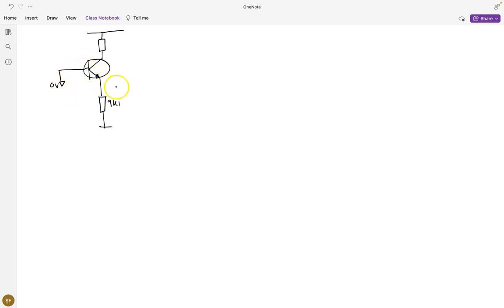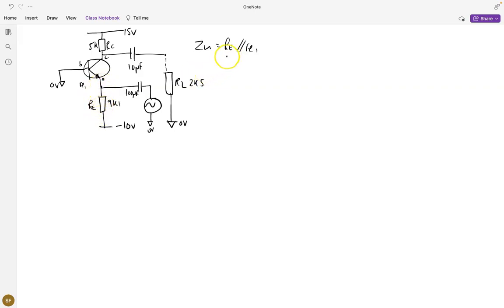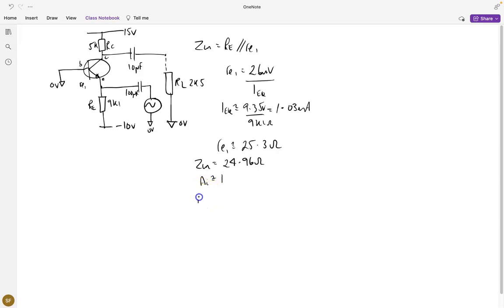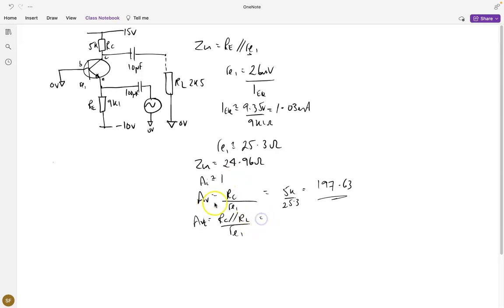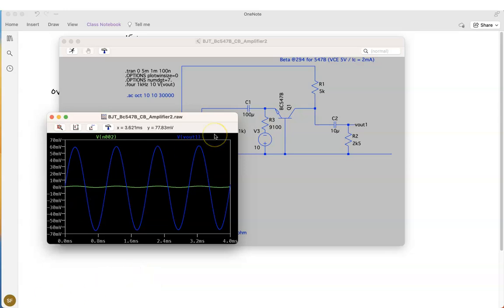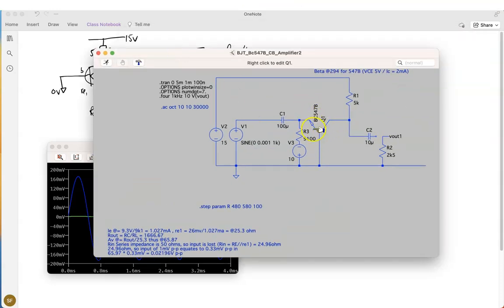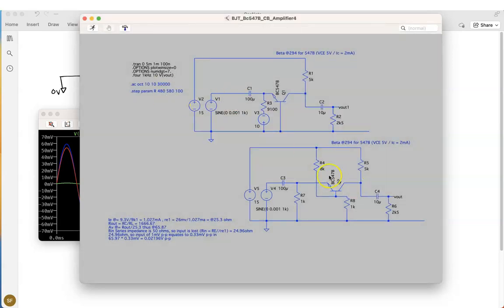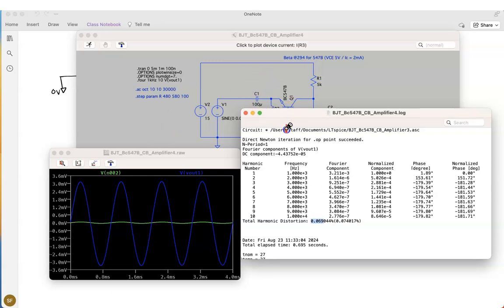Bipolar Junction Transistor - Common Base Amplifier - Part 2 - Worked Examples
In this video I use the equations derived in part 1, for the analysis of two Common Base Amplifier configurations. One uses a -ve supply rail to bias the  BE junction, the other uses a potential divider bias method. LTSpice models are presented showing transient and THD analysis.